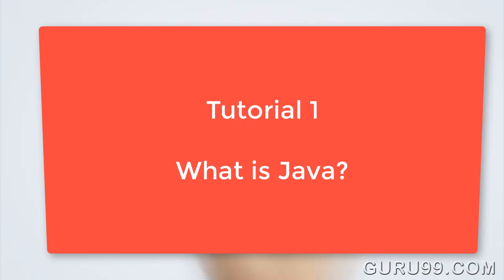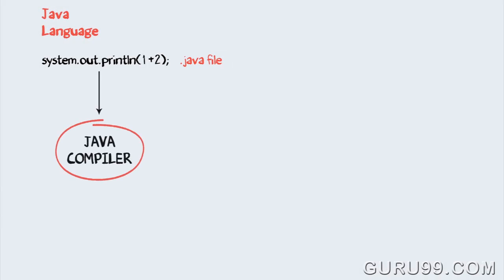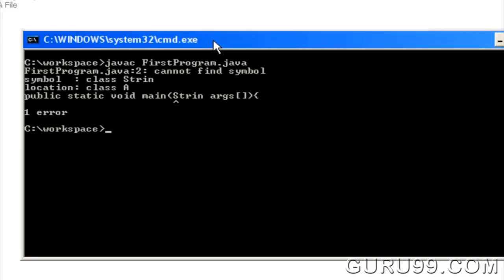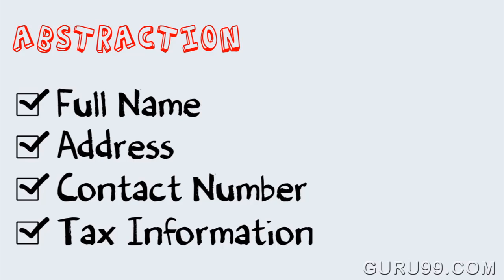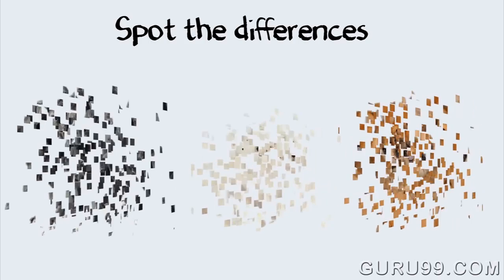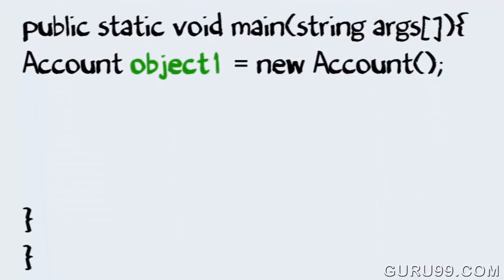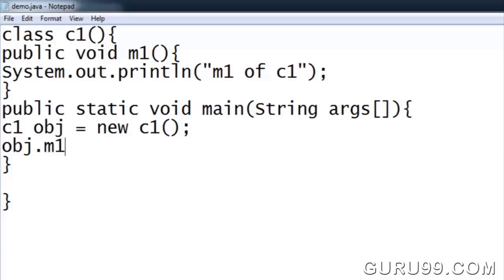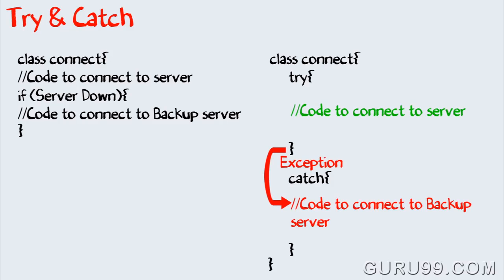Learn Java Programming with Beginners Tutorial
Java is the most popular programming language & is the language of choice for Android programming. This Video tutorial is designed for beginners with little or no coding experience. Learn all the  all basic information of Java Programming Language

This video helps you to learn following topics:
00:00 What is Java?
06:05 JVM (Java Virtual Machine) & Architecture
08:33 Java Hello World First Program
11:10 Java OOPs Concepts
13:44 Java Abstract Class Tutorial
15:15 Java Encapsulation with Example
16:27 Java Inheritance & Polymorphism
19:32 Java Classes and Objects
21:29 Java This Keyword
25:44 Java Stack and Heap
28:01 Java Interface
29:13 Creating & using Package
32:20 Java Exception

Enjoy Our free tutorial on our YouTube channel and our website.

READ this as a book on Amazon by viewing

Sincerely,
Guru99